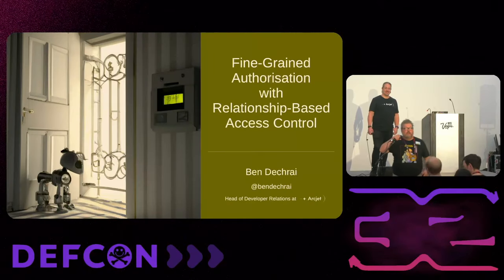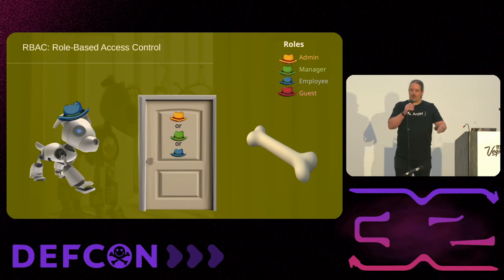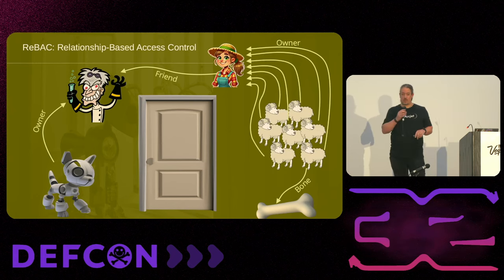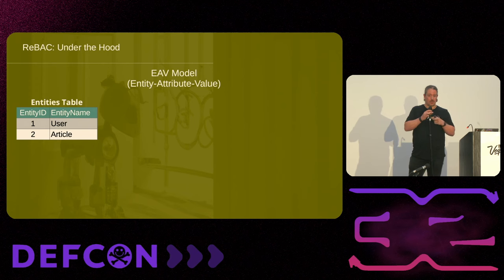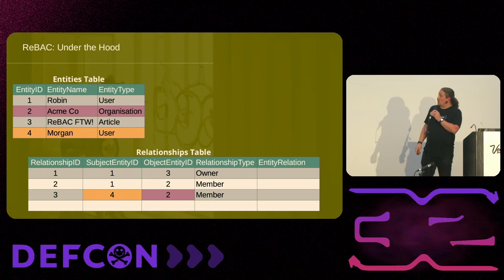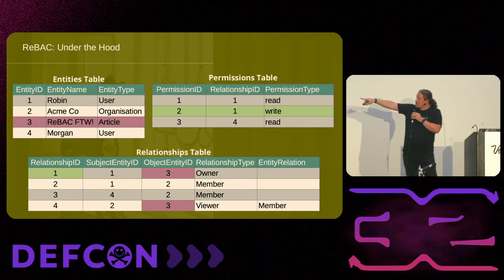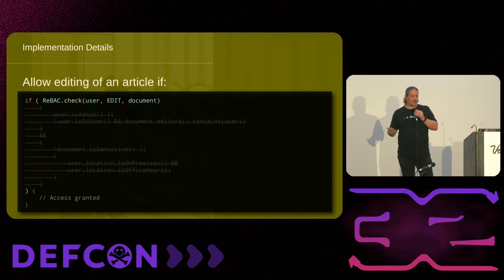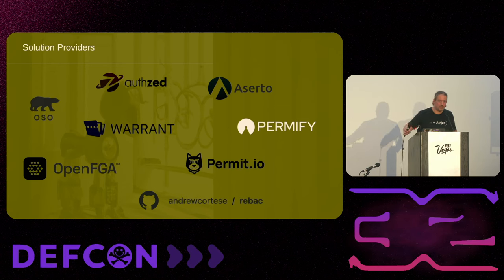DEF CON 32 - Fine Grained Authorisation with Relationship Based Access Control - Ben Dechrai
Who can tag me in a post? If I move this file to another folder, who now has access? If my owner breaks up with his friend, will I still get a bone?

Whether you're a human, or a dog, let's face it, authorisation is hard. Role-based access control is a great starting point but hard to scale. Attribute-based access control scales better, but neither are much good at answering more complex conditions, like whether friends-of-friends can read your posts. For such situations, we generally have to wrap this up into business logic.

This is where relationship-based access control (ReBAC) comes in, offering a nuanced approach to accessing resources without codifying that into the applications.

In this session, we'll look at how to define these relationships, experience live demos, and discover how we can deploy our own fine-grained authorisation service. Expect some tail-wagging insights and a few laughs as we explore access control from a canine's point of view.